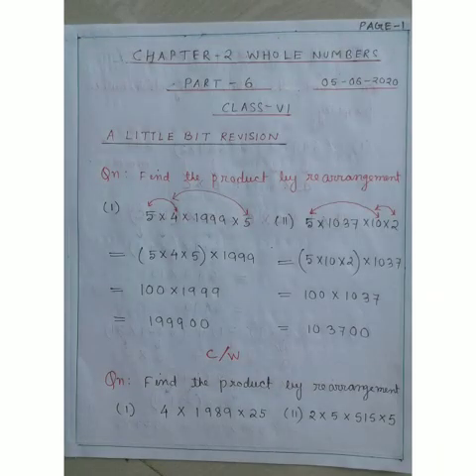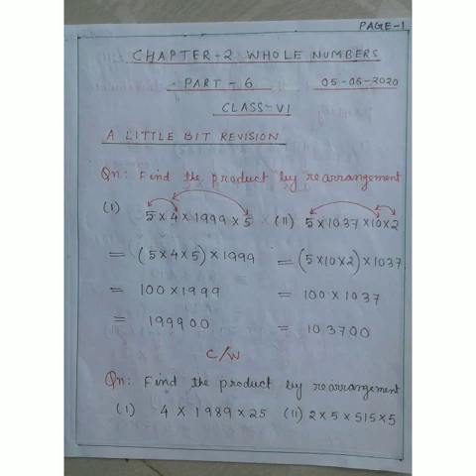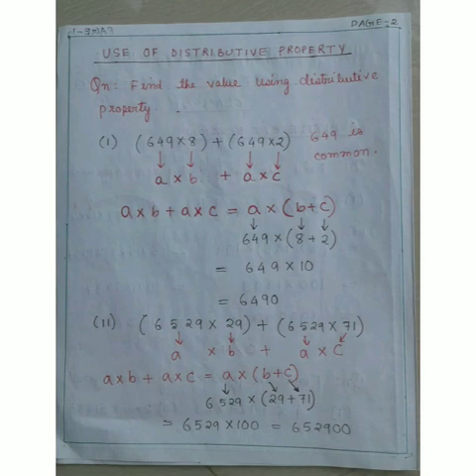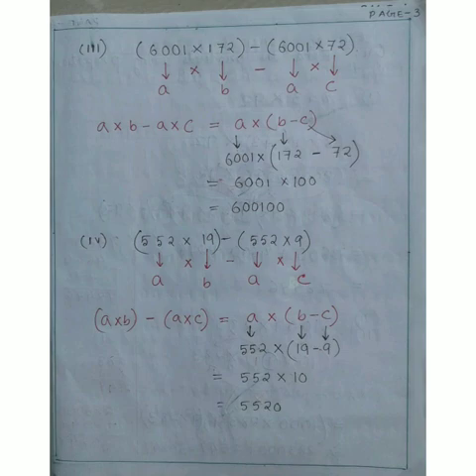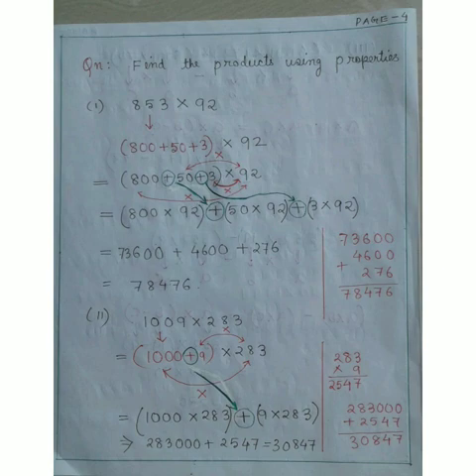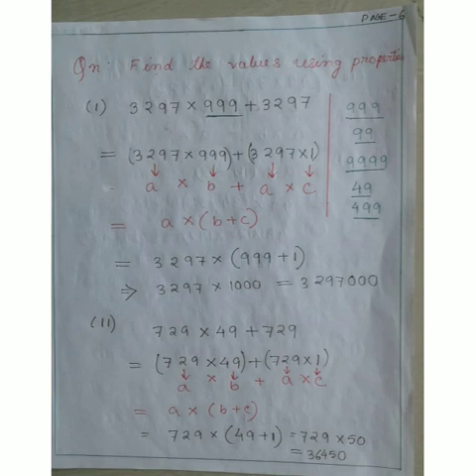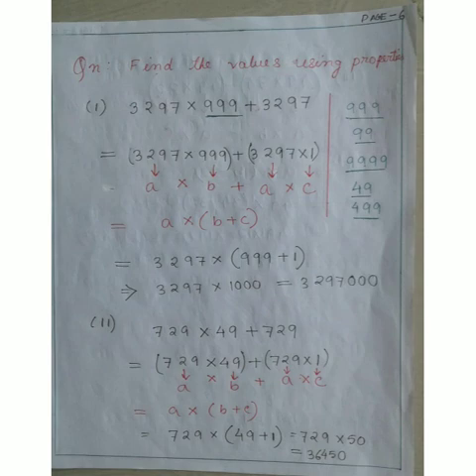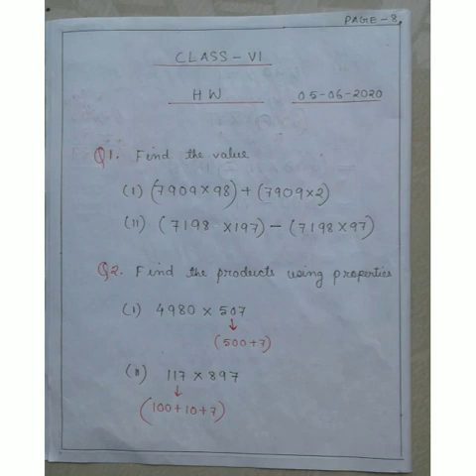Mathematics: Class 6: Whole Numbers: June 05, 2020